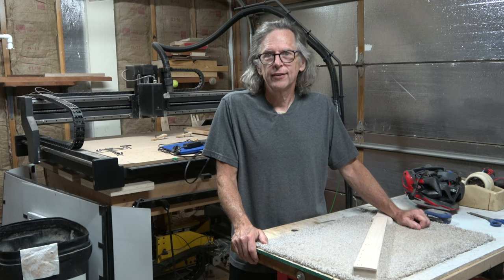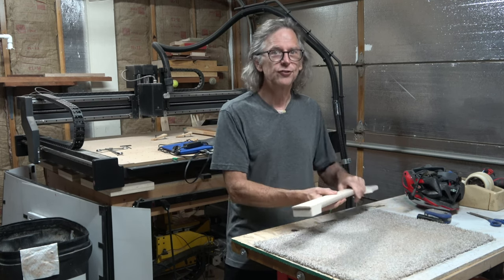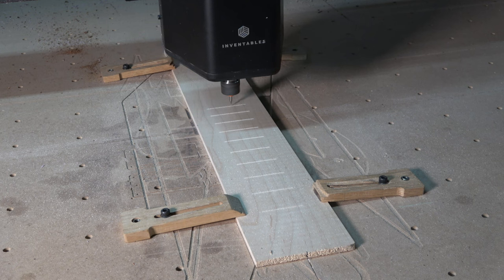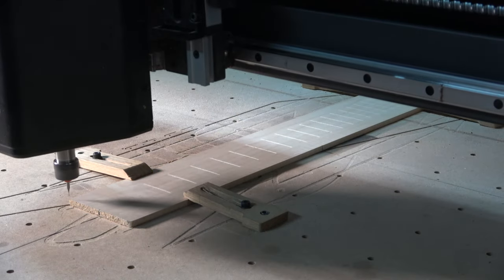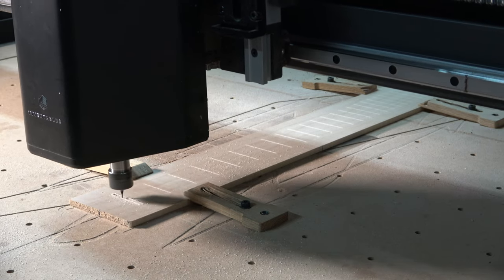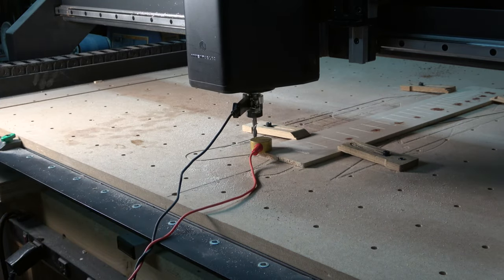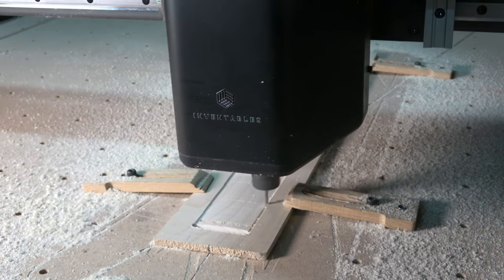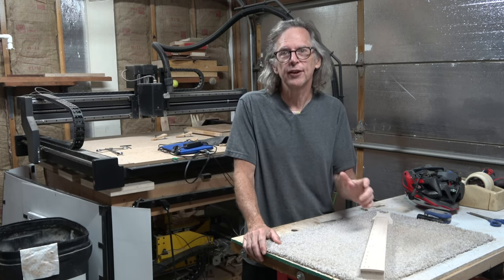Combining A Headless Electric Guitar With A Traditional Electric Guitar Part 4 Making The Fretboard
In this video, I demonstrate how I made the fretboard for my headless guitar project.